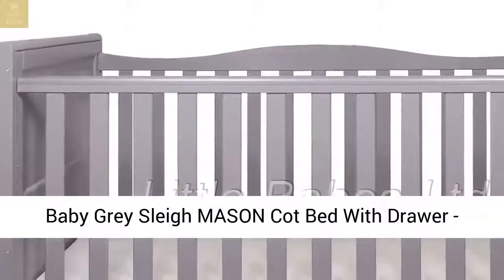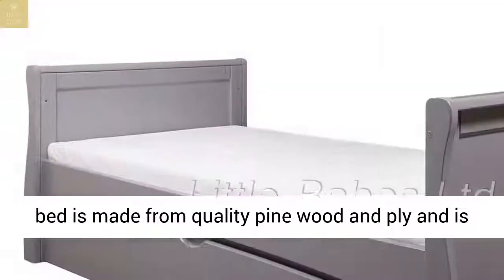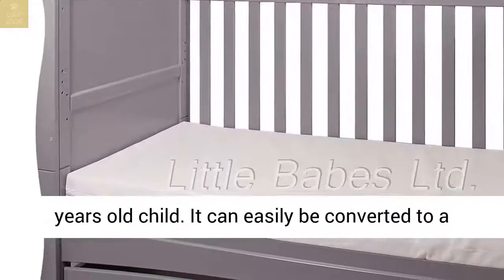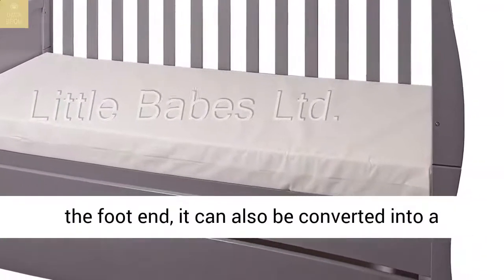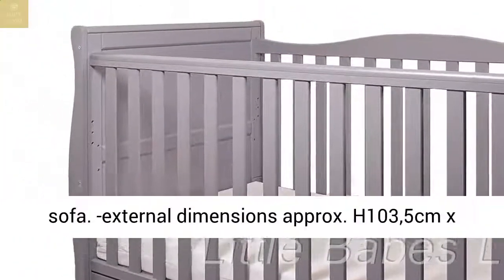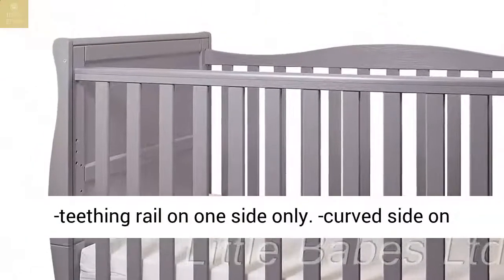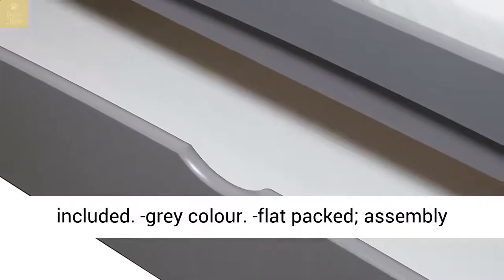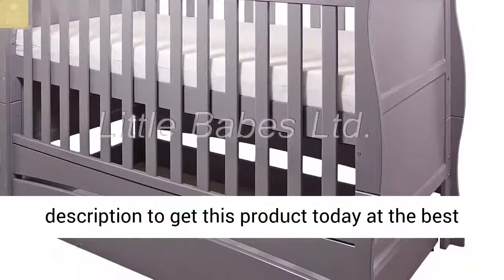Baby Grey Sleigh MASON Cot Bed With Drawer - Optional Mattress 140x70x10cm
We aim to respond to all messages within 1-2 working days.